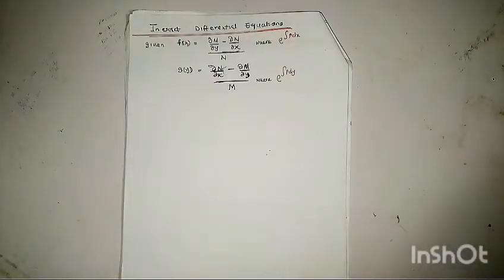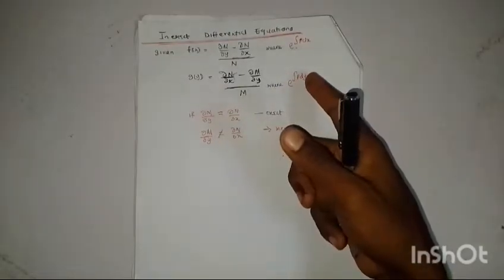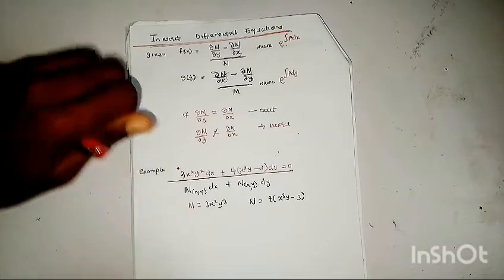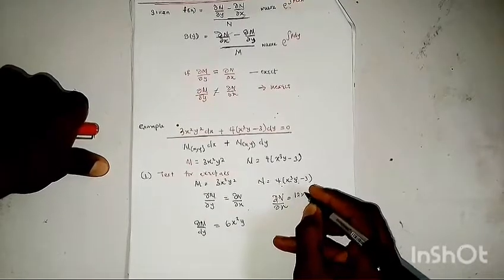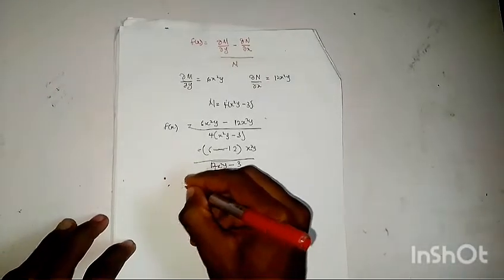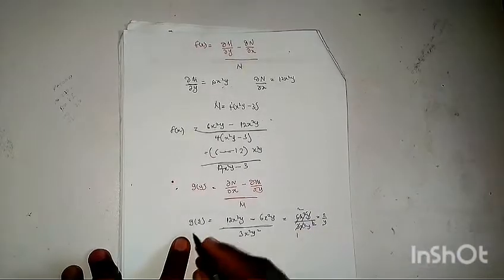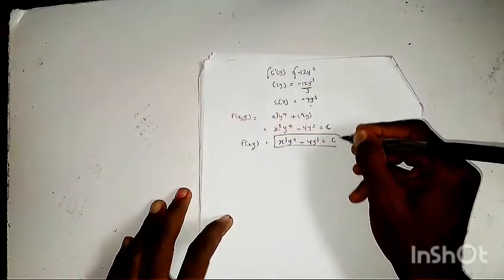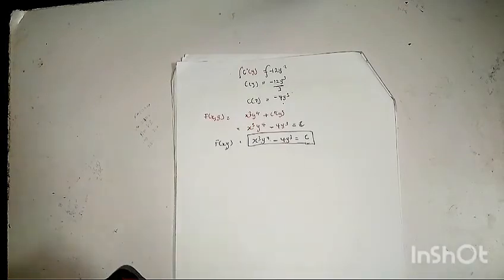Easy steps to solve inexact differential equation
Differential equation : This video shows detailed steps to solving in-exact differential equation